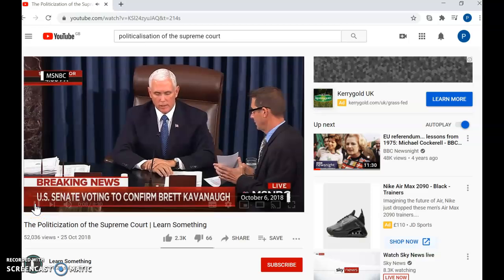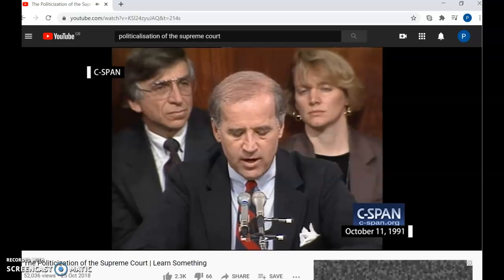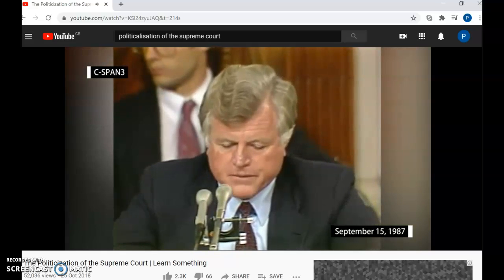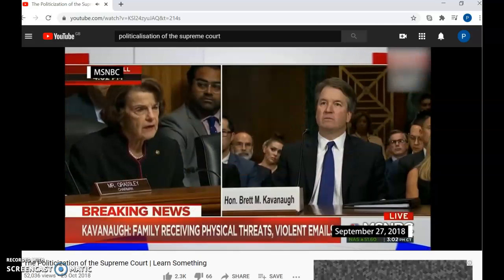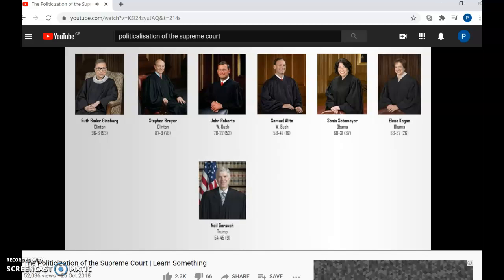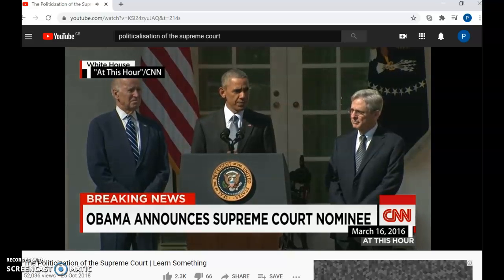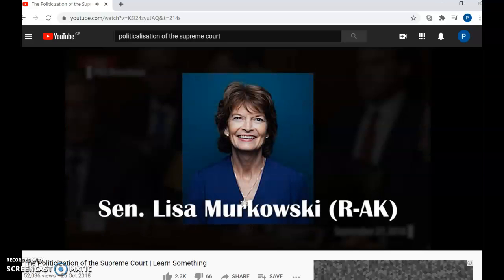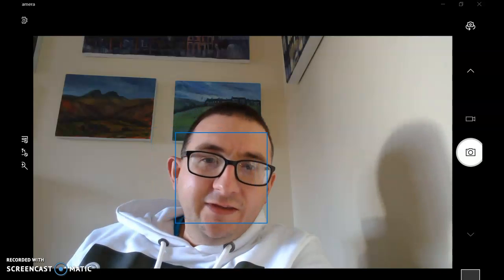What is wrong with the appointment process?